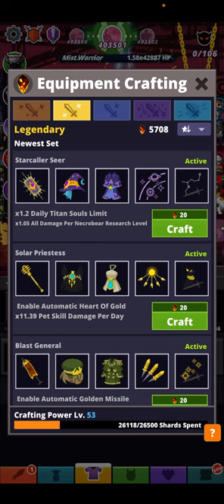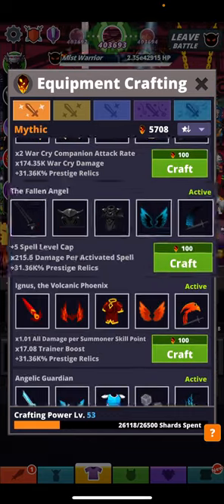Tap Titans 2 | GETTING READY FOR AT | LET'S GO